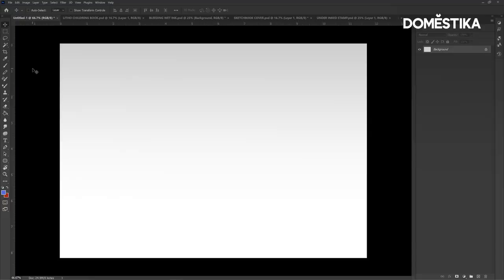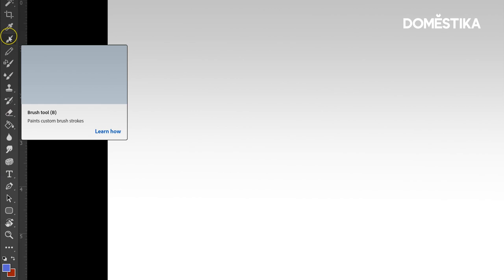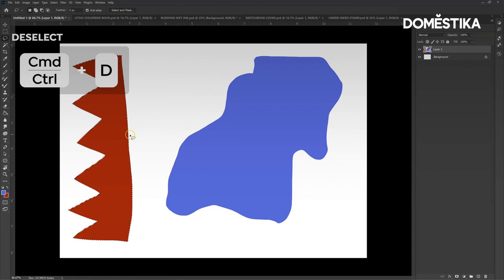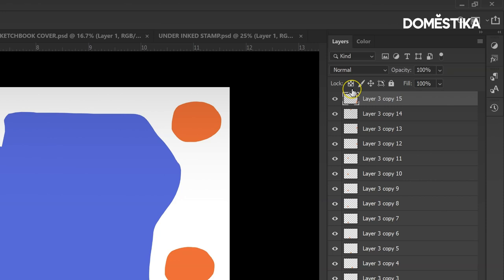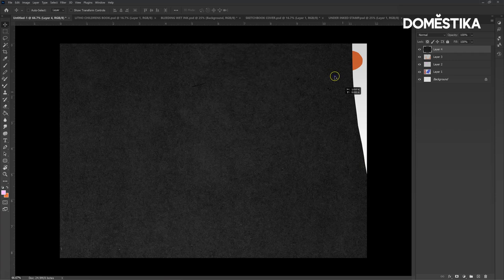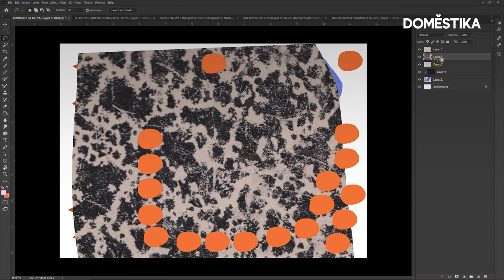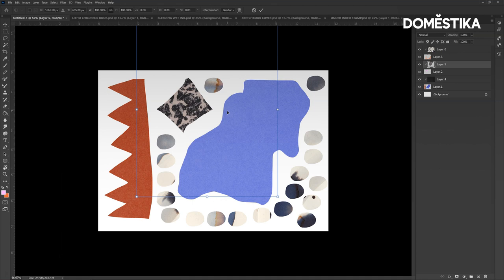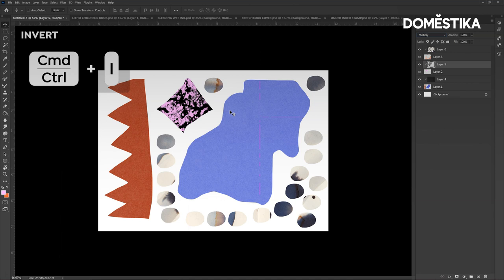TUTORIAL DE PHOTOSHOP: atajos esenciales para crear texturas - Nicholas Stevenson - Domestika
Descubre atajos de teclado básicos para crear texturas en Adobe Photoshop, con el ilustrador y animador Nicholas Stevenson.

No te pierdas el curso online de Nicholas Stevenson, "Creación de texturas para ilustración digital en Photoshop", para aprender más sobre cómo crear ilustraciones únicas rebosantes de textura y personalidad.